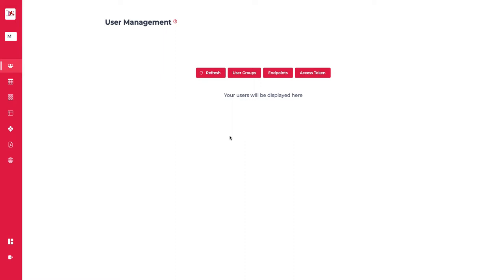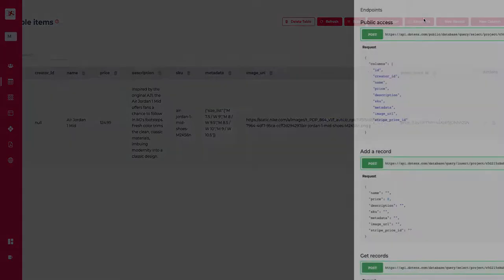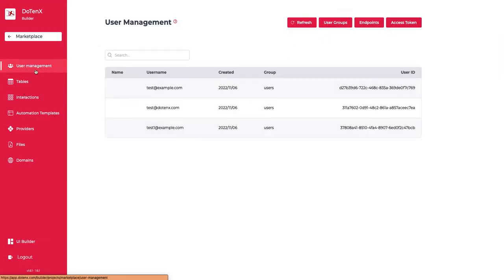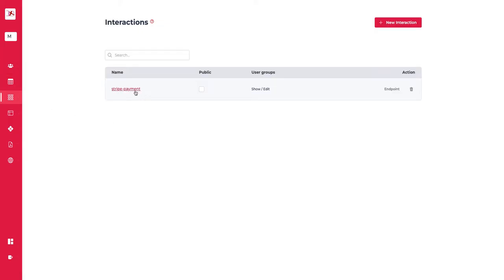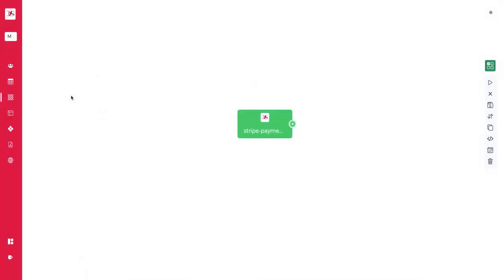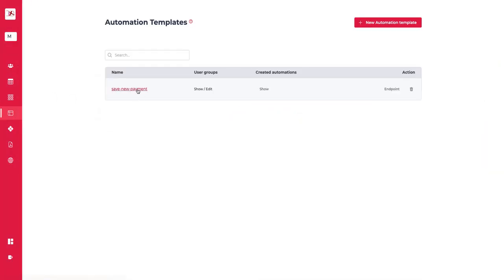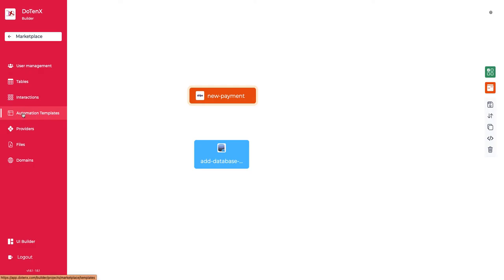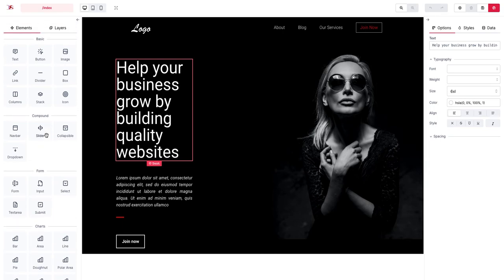DoTenX quick overview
In this quick interview you can get an idea about what DoTenX does and how it can help you easily build your applications